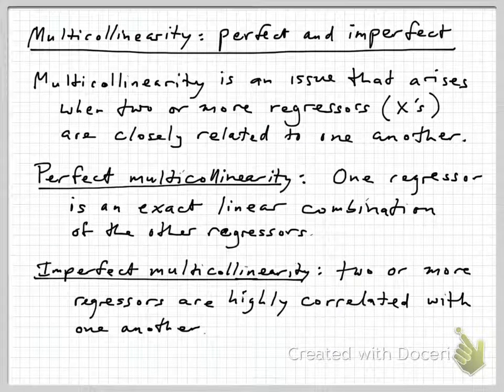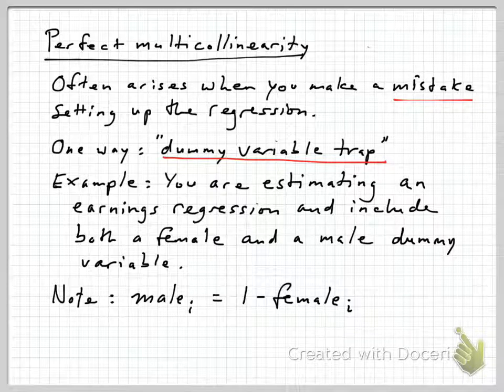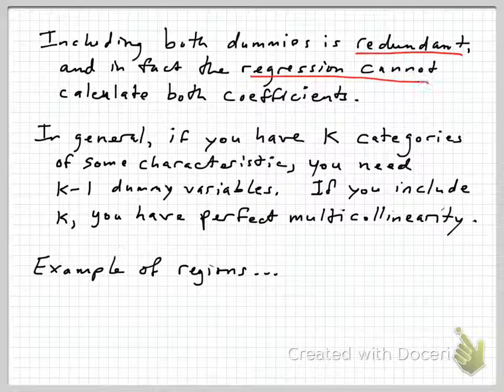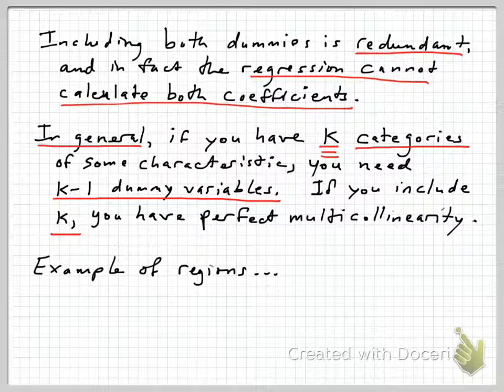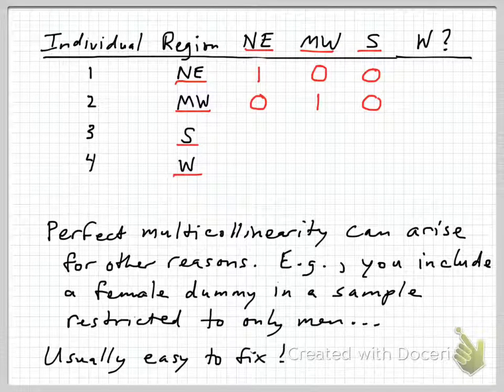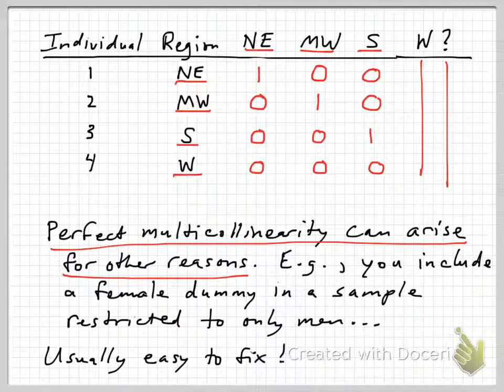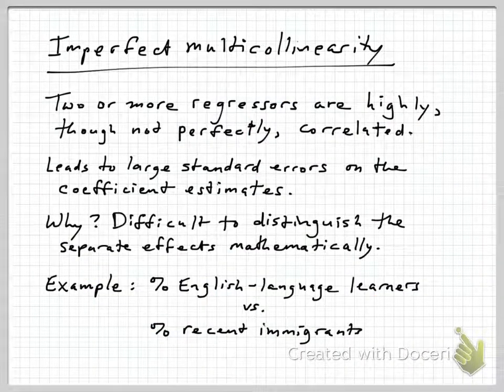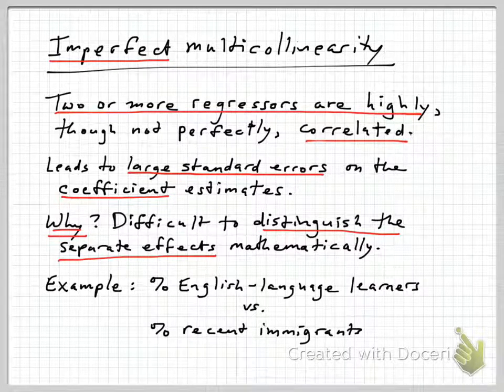Multicollinearity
Multicollinearity in multiple regression: perfect and imperfect